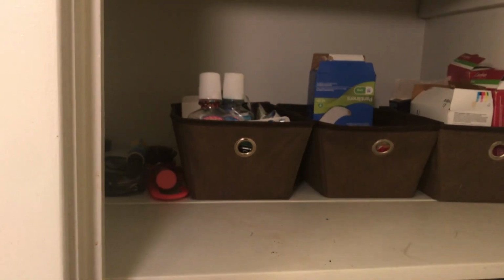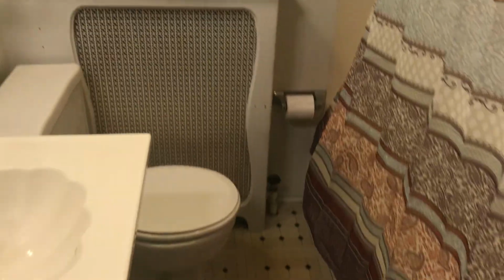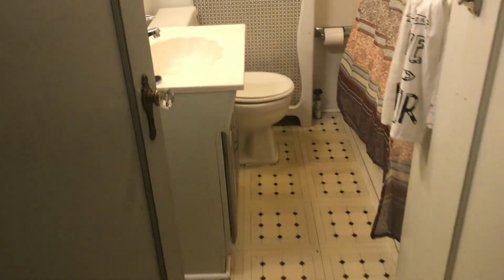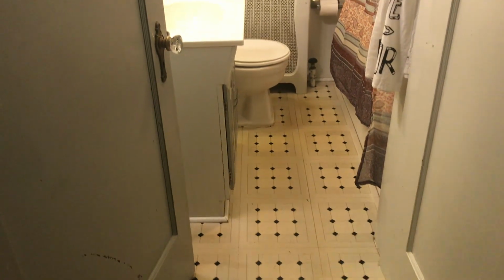CLEAN WITH ME | PARENTS GUEST BATHROOM CLEAN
Before I left my parent's house I decided to clean their guest bathroom as we were using it while we were there.  My dad runs a construction business and he and my brother clean up after a long day of work in this bathroom so it gets really messy!

About Me:

I am a mom to a one-year-old, a pilot’s wife, a dog mom, a Beachbody coach, and a full-time working woman who loves taking care of her family and home. It is always a learning process and our family is a little different but it works for us. Would love to bring you all along for the ride.

My posting schedule is 3 times a week minimum on Monday, Wednesday, and Friday.

Also, make sure your bell notification is turned on so you are notified when i post new videos.

Please note: my channel is not about bragging about how I get everything done. It is about showing the imperfect with the perfect and how all of us moms are just trying our best.